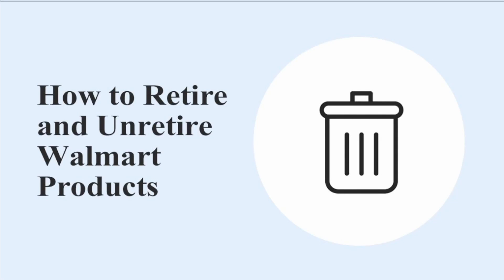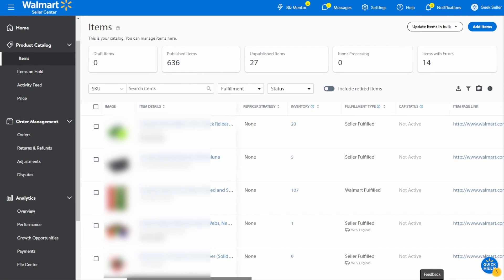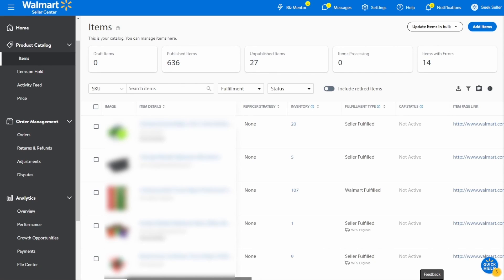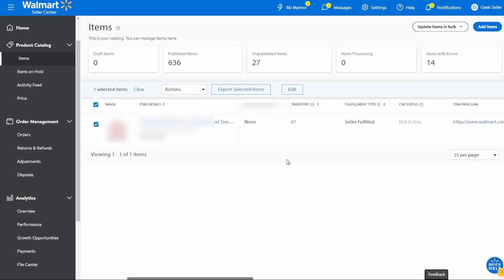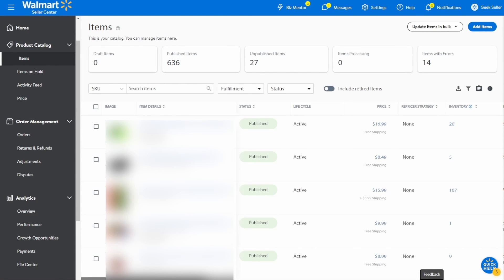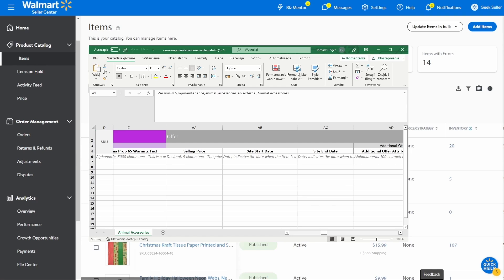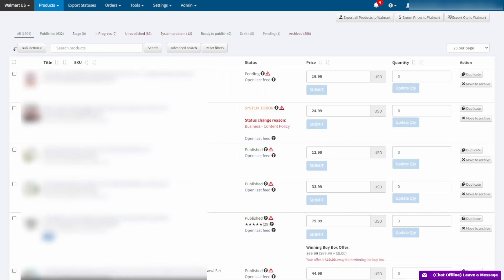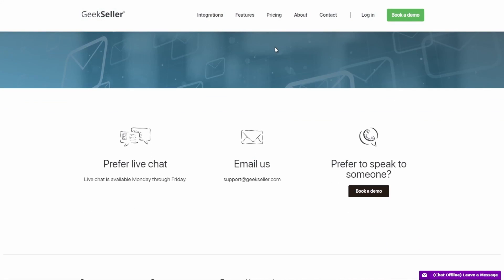How to Retire and Unretire Walmart Products (2023 - DEPRECATED)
Instructional video on how to remove Walmart products and make them active again.

Chapters:

00:00 - 00:35 - Introduction
00:35 - 01:53 - Temporal removal and retirement of single or couple of Walmart SKUs
01:53 - 02:17 - Removal of Walmart products in bulk
02:17 - 03:12 - Reactivation of previously archived Walmart items
03:12 - Walmart product retirement and reactivation on GeekSeller